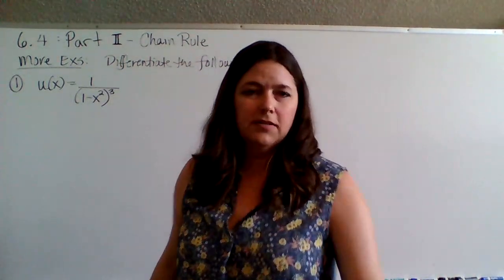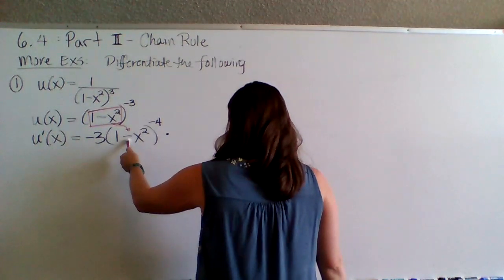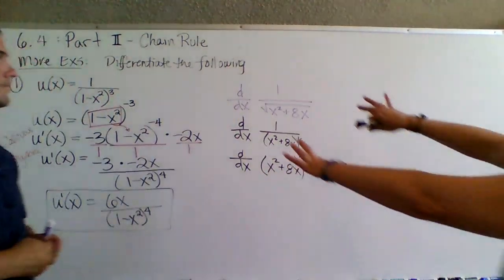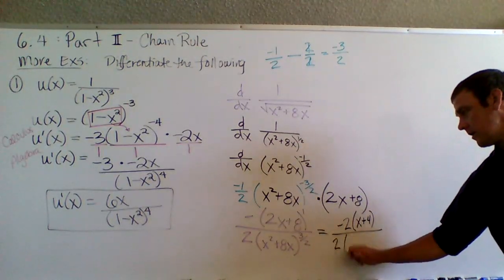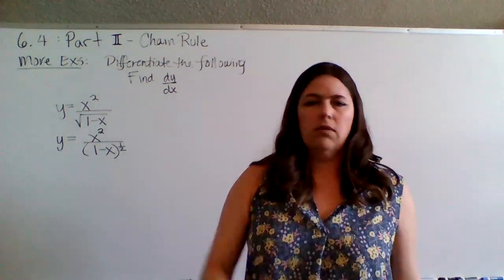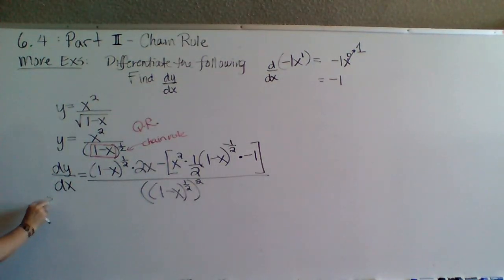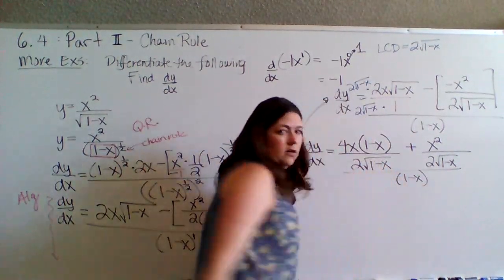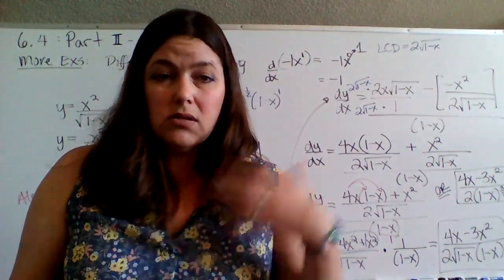6.4: Part II (Chain Rule)